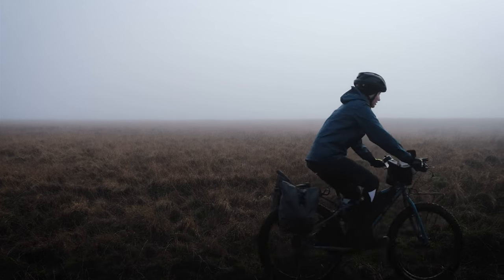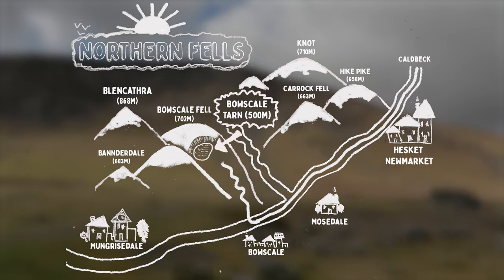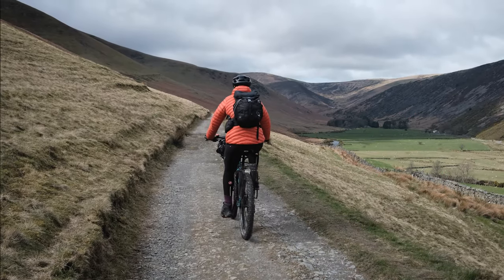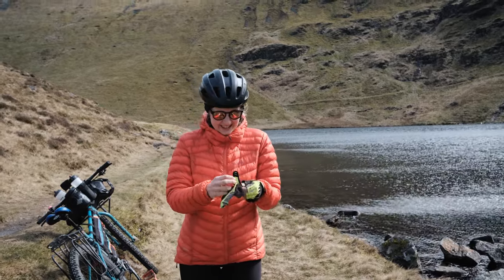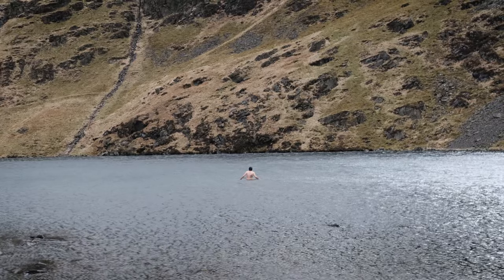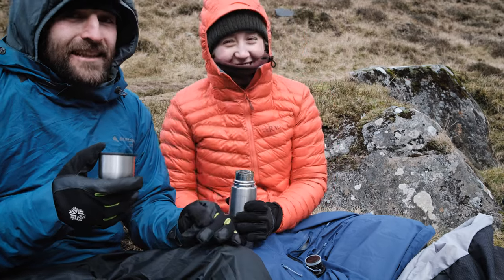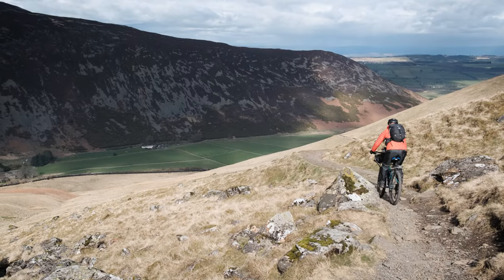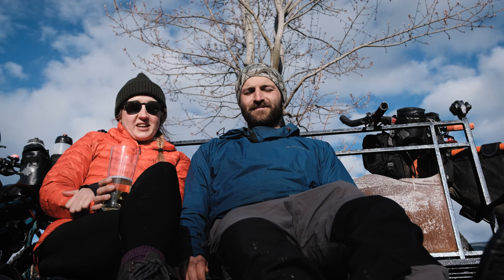Our Favourite Tarn Swimming Spot in the Lake District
In the winter of 2023, we went in search of a beautiful mountain tarn up in the Lake District hills, famous for its stunning surroundings. It had a cool off-road bike route to it and we thought it'd be the ideal place for some wild swimming.

But, we went when the temperatures were hovering around freezing and there was SERIOUS fog. Though it was one of the most atmospheric rides and swims of our life, we couldn't see a thing - it was literally like swimming in the clouds.

Now that spring was springing, we wanted to head back for attempt no. 2 to see if the surrounding landscape really was as beautiful as we'd been told.

Thanks again, hope you enjoy!
Josh & Sarah

FILMED ON
*Camera - Fuji xt-4
*Lens 1 - Fuji 18-55mm
*Lens 2 - Fuji 23mm
*Lens 3 - Fuji 70-300mm
*DJI Mini 2 Drone
*GoPro Hero 9
*Microphone - Rode Videomic Go ii